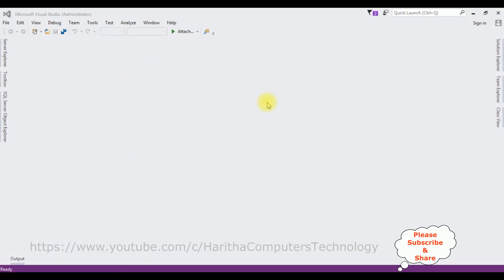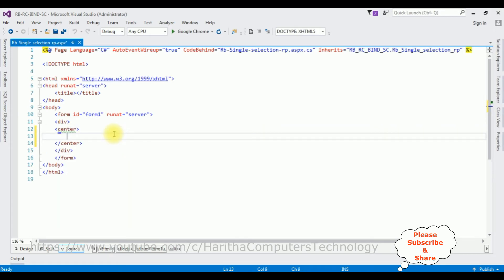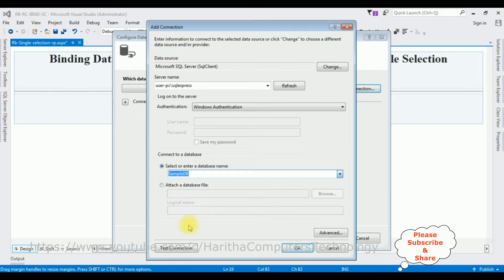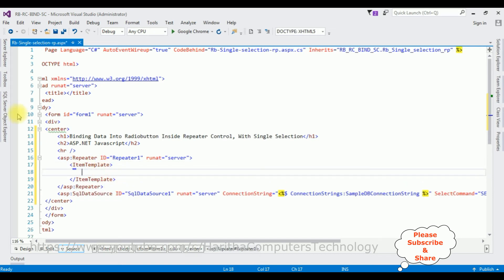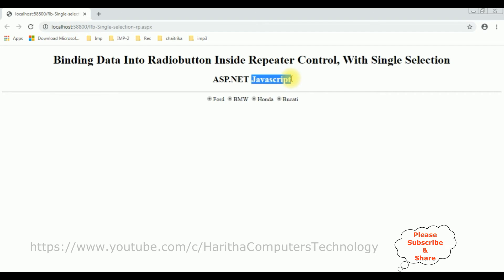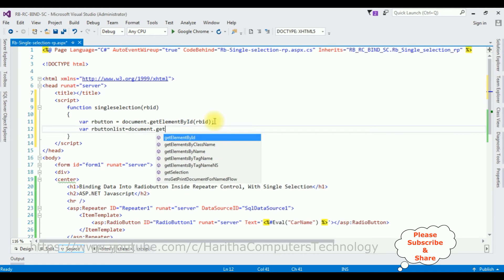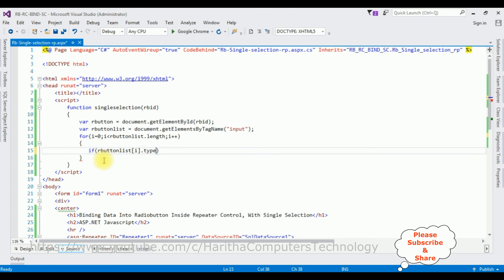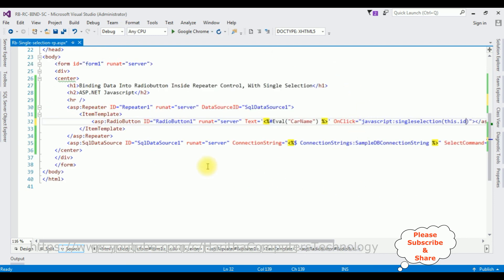radio button bind inside repeater asp.net with single selection asp.net c#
asp.net radiobutton select single radio checked inside repeater control using javascript